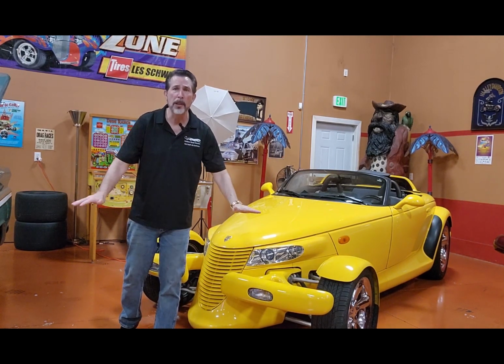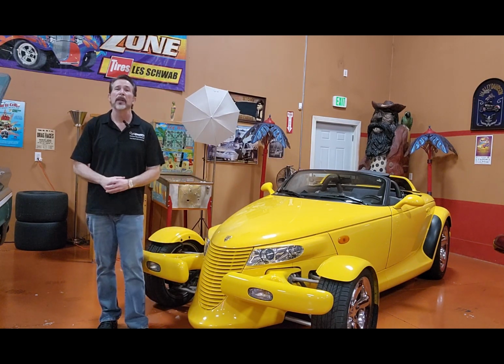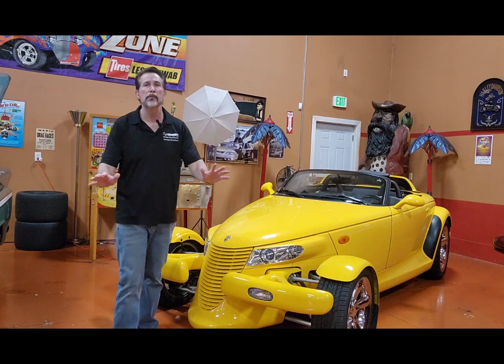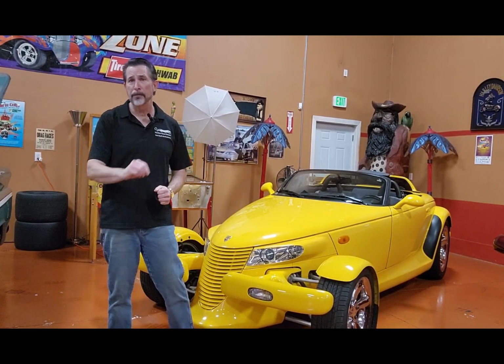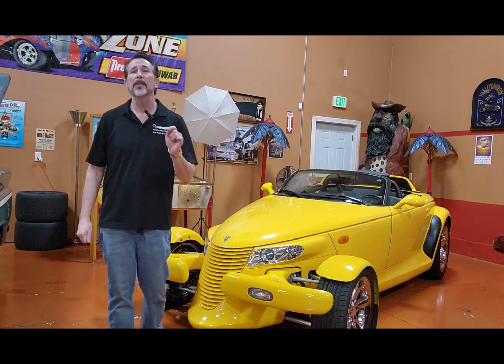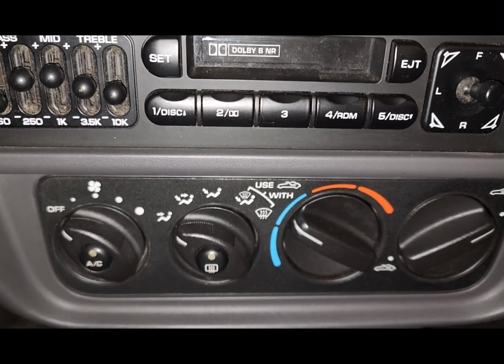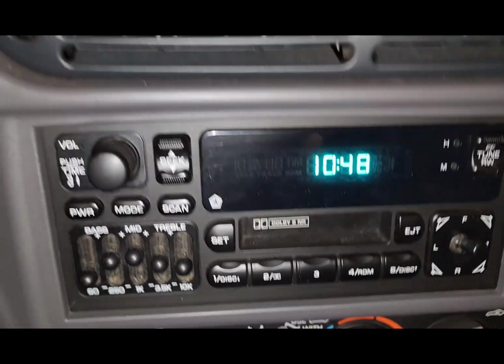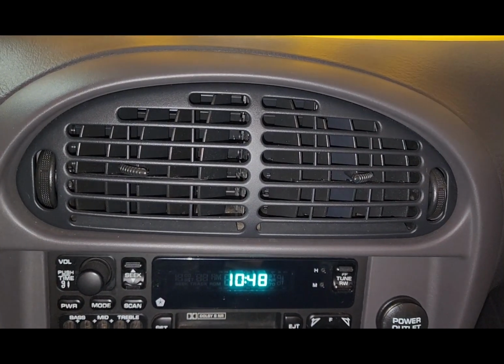1999 Prowler & Trailer Panther Road Classics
1999 Plymouth Prowler & Trailer
Original 17,428 MILES!  OHC 3.5 L V6 253 HP
 Have ALL receipts of work done & maintenance. Always Garaged and Loving Cared for! The PROWLER is a very limited production from 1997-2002 (Plymouth 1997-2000 total Plymouth made 8,532 and only 3,921 made in 1999. ***1,576 was Yellow in 1999 making it VERY Collectable!*** The flamboyant "Neo-Hotrod" is as safe as any modern car with dual airbags, 4-speed automatic, and rear wheel drive. Life is short so have some fun for the summer make it you're daily driver. Become part of the "Prowler Owners Association" and enjoy club cruising, car shows, and traveling across America with other Prowler enthusiasts.
An early influence is credited to a Chrysler-sponsored project at the Art Center College of Design. This resulted in a thesis by Douglas "Chip" Foose, which included drawings of a retro-roadster. Foose designed it as a coupe for Chrysler to begin with but modified it to a roadster version that was produced by Plymouth/Chrysler.
One of the most striking design features of the Prowler is the open, Indy race-style front wheels. The Prowler features a powertrain from Chrysler's LH-cars, a 24-valve, 3.5 L Chrysler SOHC V6 engine aluminum-block, 253 HP at 6400 RPM 0-60 mph 5.9 seconds. The Prowler's light weight at only 2800 lbs. help to achieve rapid off-the-line acceleration. The car prominently features aluminum construction. The body was produced in Shadyside, Ohio, and the car was assembled by hand at the Conner Avenue Assembly Plant (CAAP) in Detroit, Michigan.
The Prowler is equipped with many features that allow it to be used as a daily driver. These features include keyless entry, power windows, and door locks, dual airbags, leather-trimmed bucket seats, air conditioning with manual controls, an AM/FM stereo with a cassette player (a multi-disc CD changer), and a high-fidelity sound system, a leather wrapped steering wheel with audio system controls mounted on the rear of the wheel, a color-keyed instrument panel bezel painted to match the exterior color, digital odometer and full instrumentation. Due to limited trunk space, a $5,000.00 Prowler trailer option is included. These trailers resemble the back end of the Prowler with matching rims.
The Prowler is 100% summer road trip ready! Start having fun and making memories today.
Can be seen at Panther Road Classics of Edmonds WA